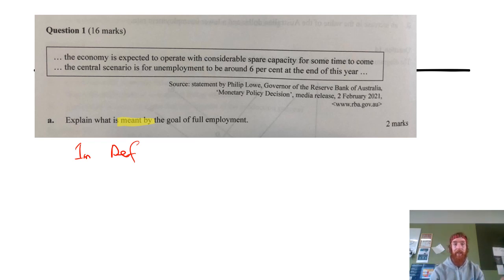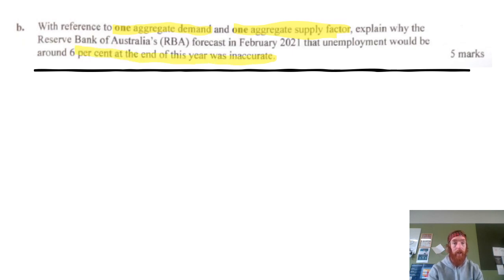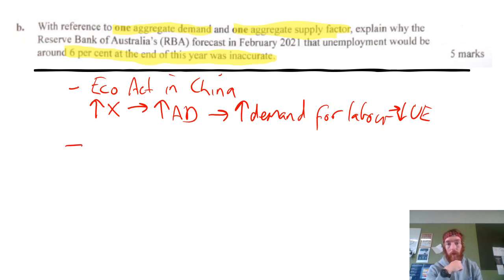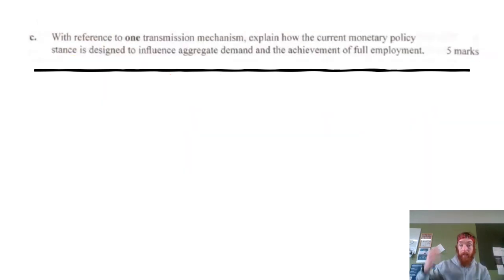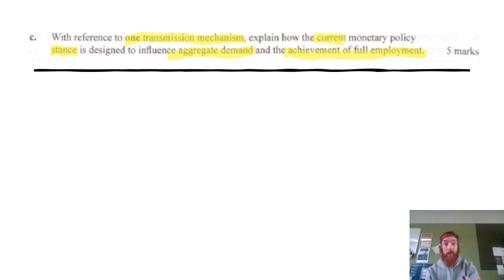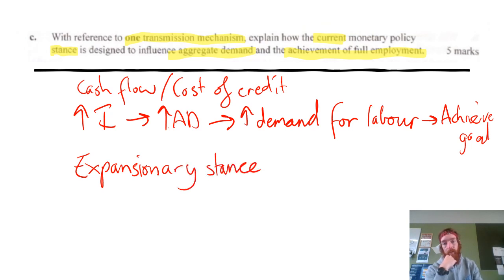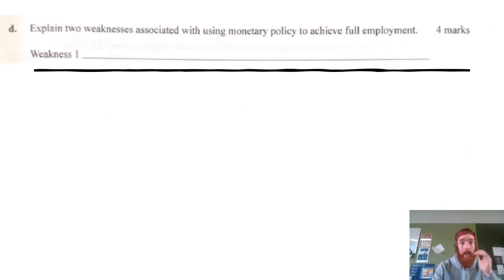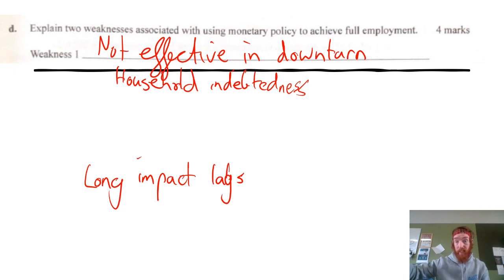2021 VCE Economics Exam Breakdown - Short Answer Question 1